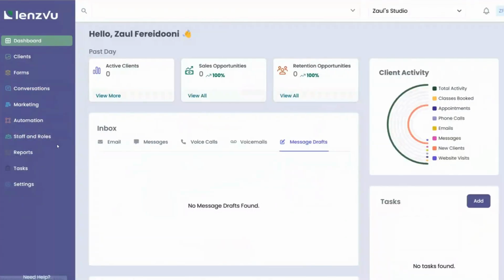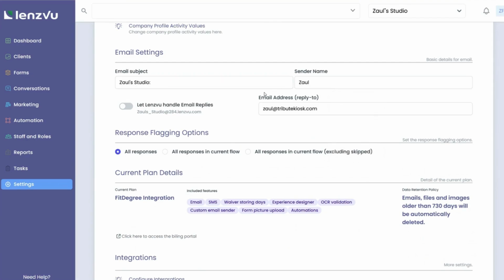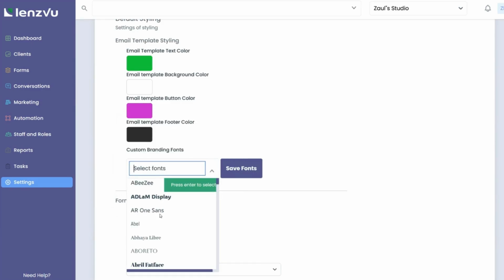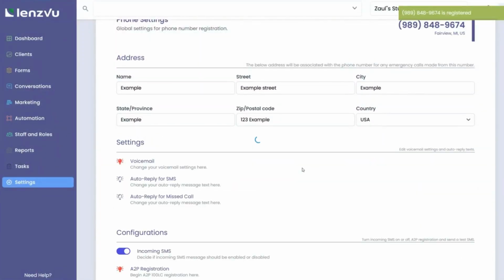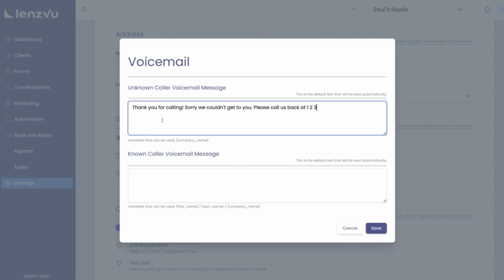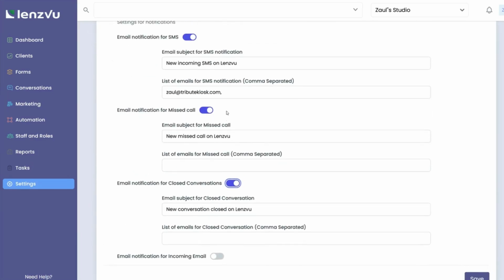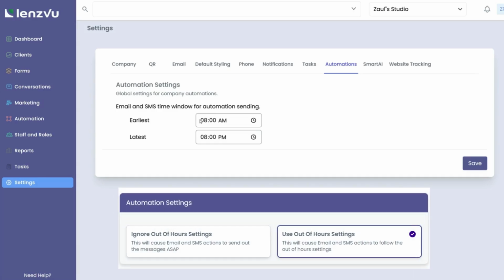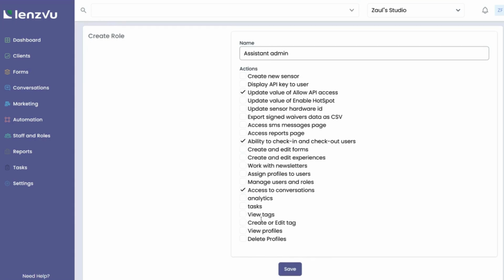LenzVU Account Setup and Mariana Tek Integration Tutorial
Welcome to our step-by-step tutorial on setting up your LenzVU account and integrating Mariana Tek! In this video, we walk you through the complete process—from creating your account to configuring the integration with Mariana Tek.

Key topics include:
• A detailed LenzVU account setup walkthrough
• Integrating Mariana Tek
• Tips on managing account settings and troubleshooting common issues

Whether you're a new client or looking to streamline your setup process, this tutorial is designed to help you get started quickly and efficiently.